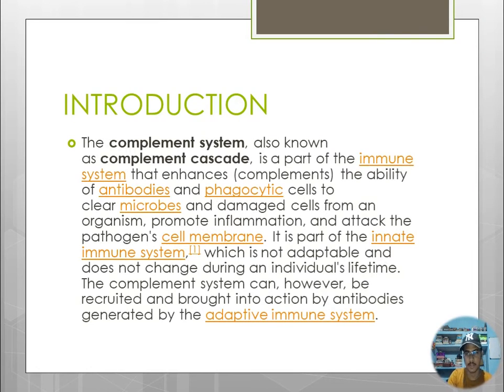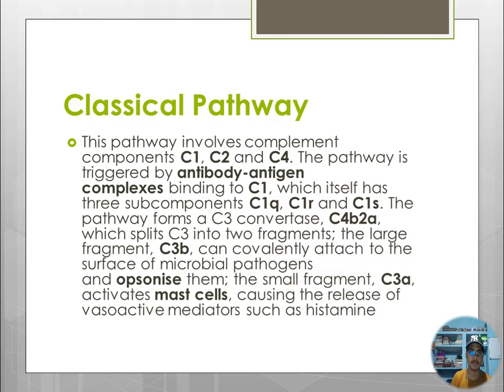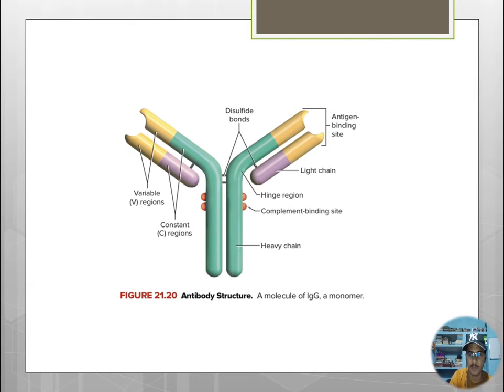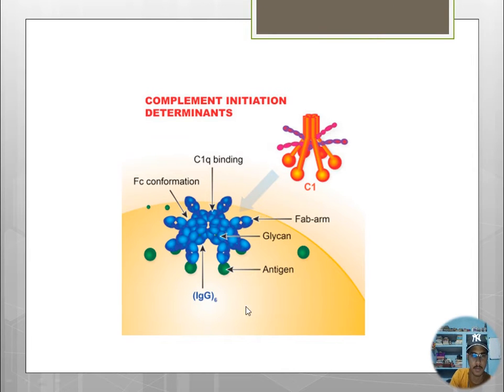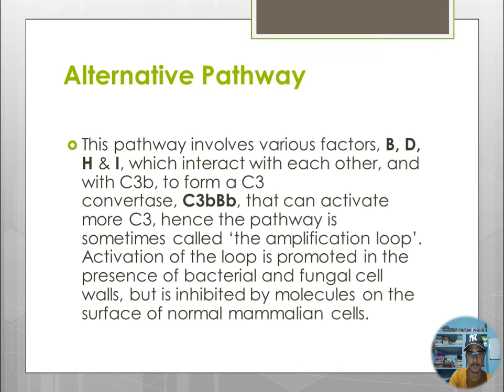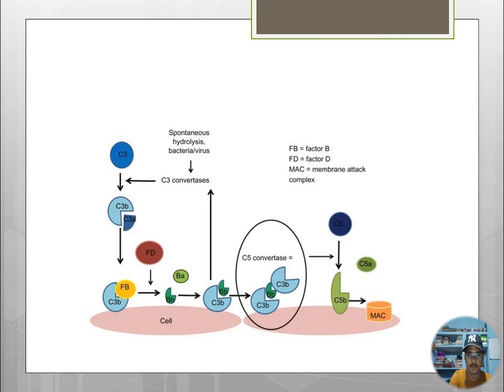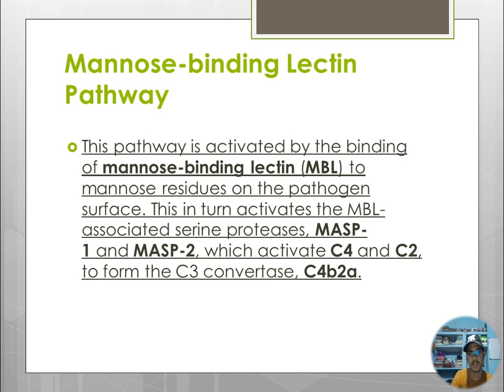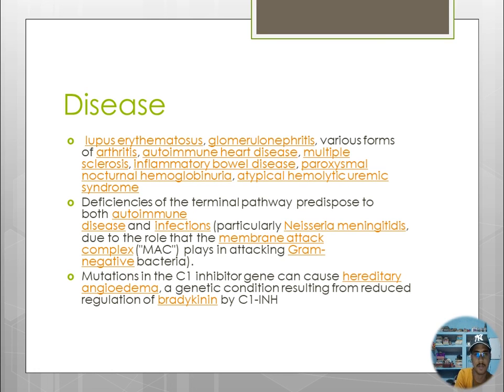Complement System (Immunology) for BAMS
In this video i've talked about compliment pathway of immune system and talked about the three pathways. You can read this from book after watching the video, it'll help you. THANK YOU.
(Also I'm sorry for the background Noises)